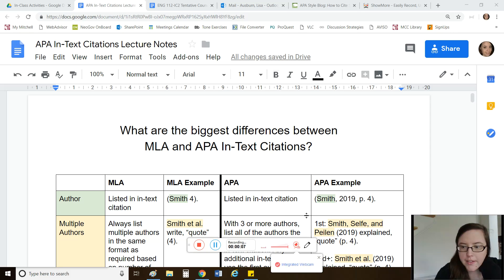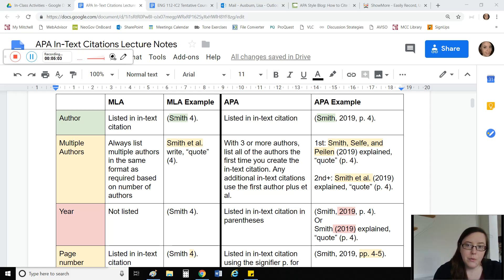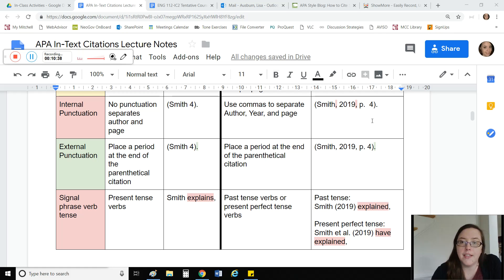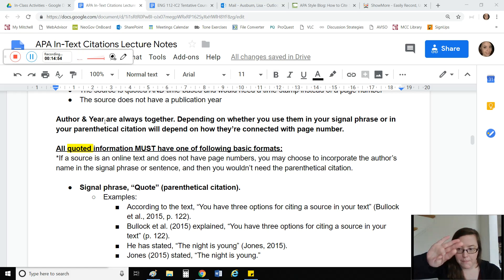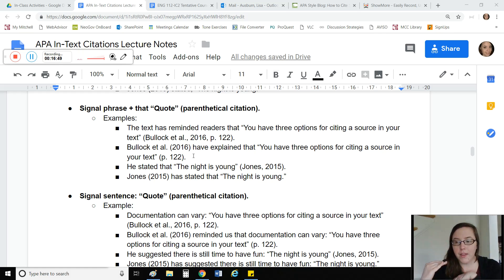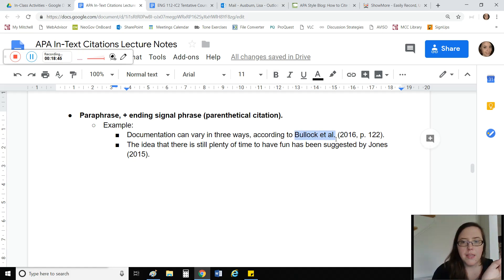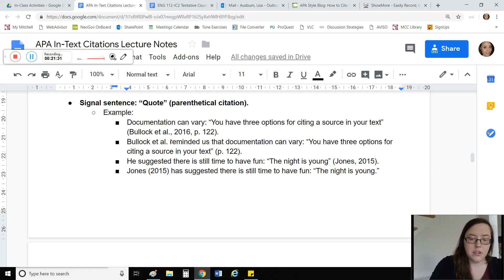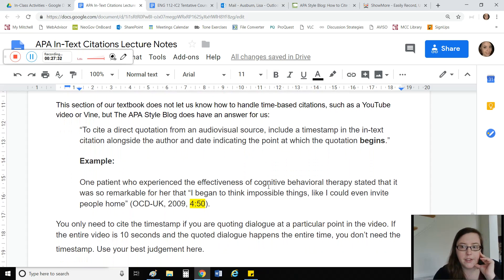APA In Text Citations | 6th edition & 7th edition* (*mostly, see description)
With one notable exception, the APA 6th edition in-text citation rules also apply to the 7th edition. The exception to this is that in the 7th edition, the in-text citation for works with three or more authors is now shortened right from the first citation. You only include the first author’s name and “et al.”.